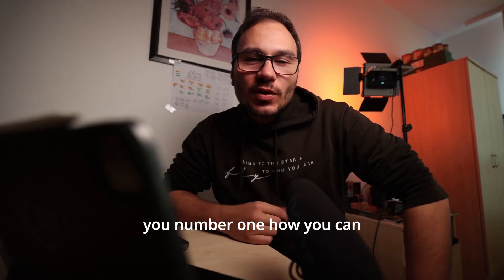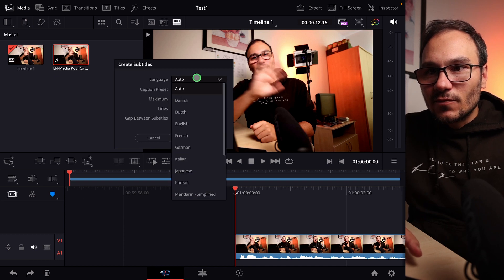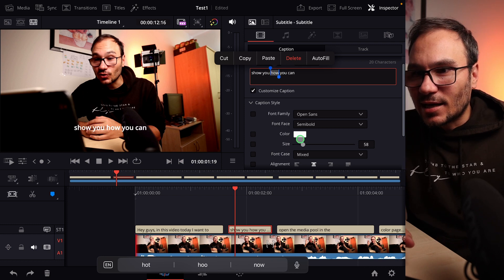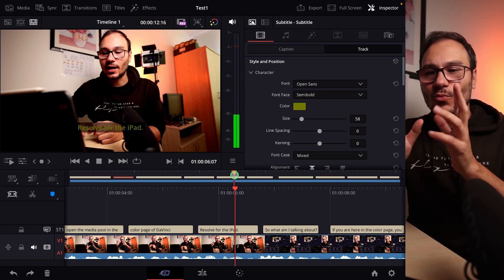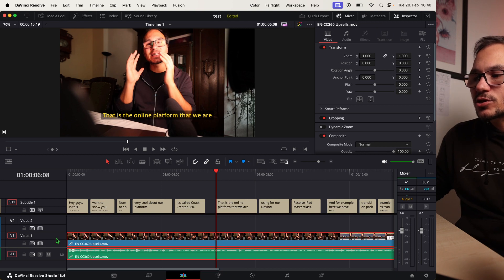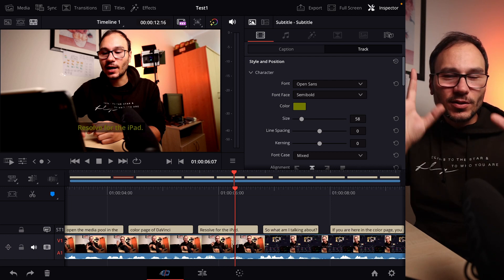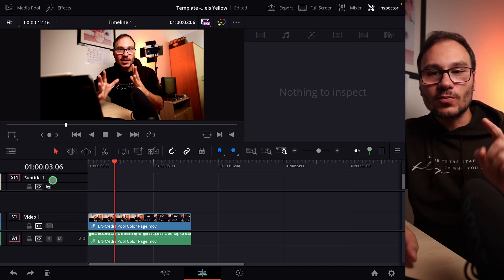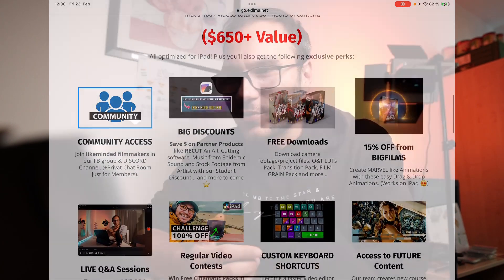How To Edit Subtitles + Create Presets (DaVinci Resolve iPad)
In this video i will show you how you can create Subtiltes in DaVinci Resolve for the iPad and also how to change the style of the subtilte and save it in a template or preset even using DaVinci Resolve for the iPad. Have Fun Learning.